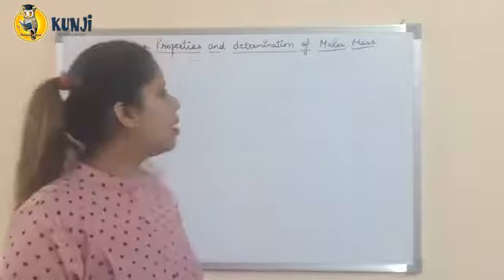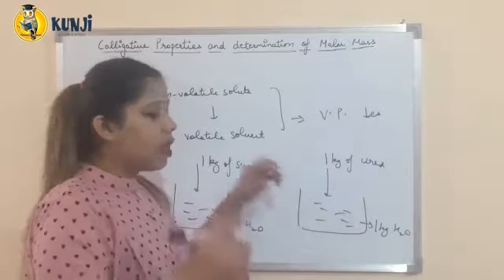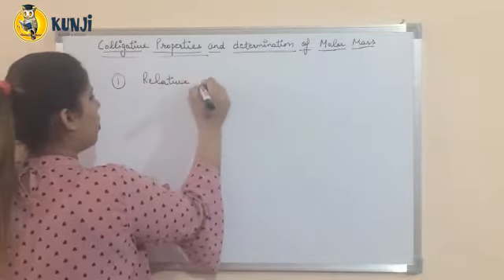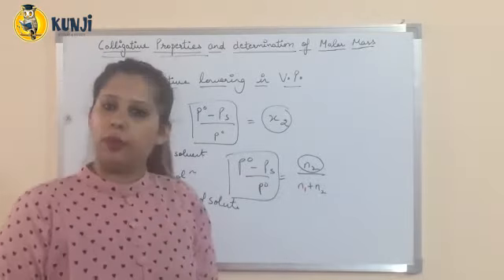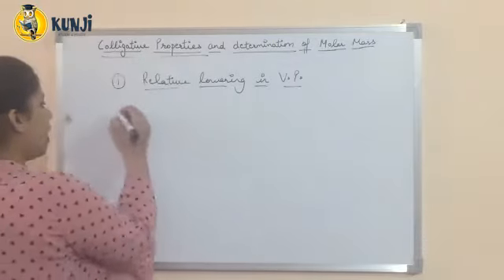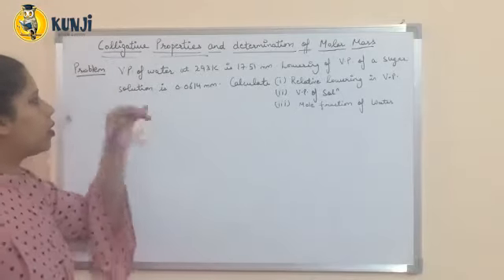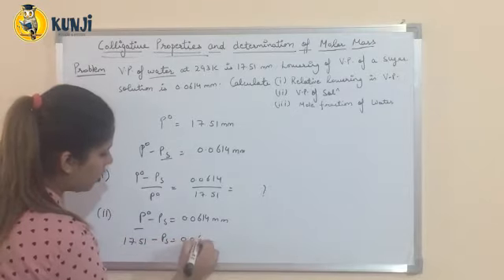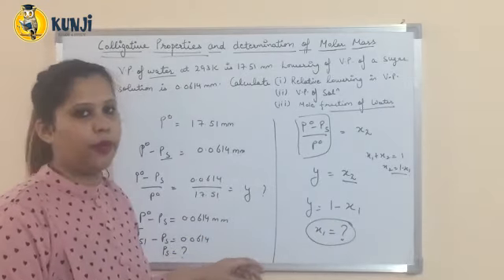Chemistry Chapter Solutions Explanation (Lecture 6) | CBSE Class 12 Chemistry Chatper | NCERT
Chemistry Chapter Solutions Explanation (Lecture 6) | CBSE Class 12 Chemistry Chatper | NCERT | CBSE Colligative Properties- Relative Lowering in Vapour Pressure Kunji
Solutions (Part 6) Class 12 CBSE Colligative Properties- Relative Lowering in Vapour Pressure